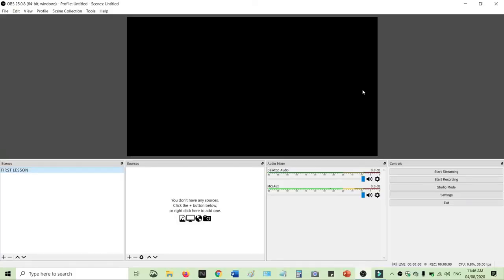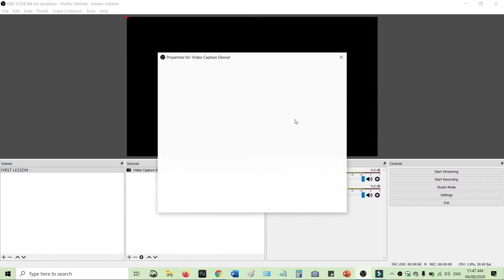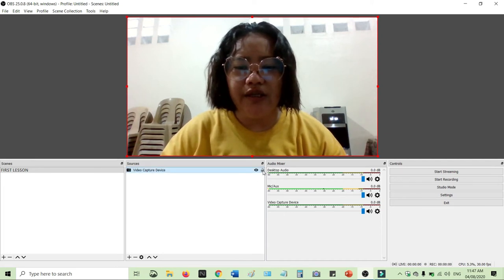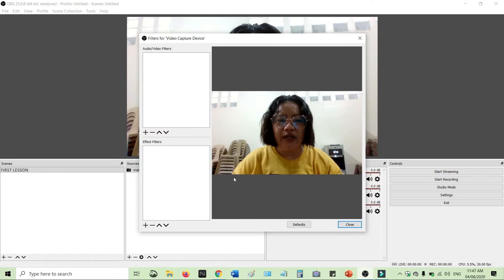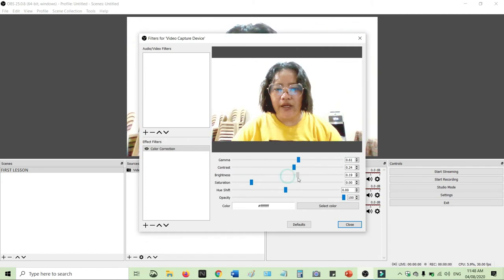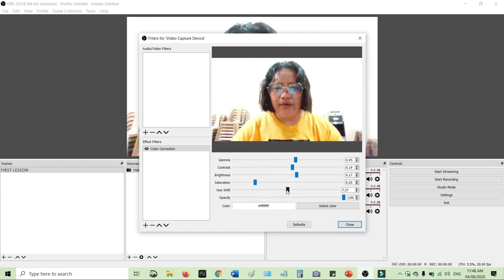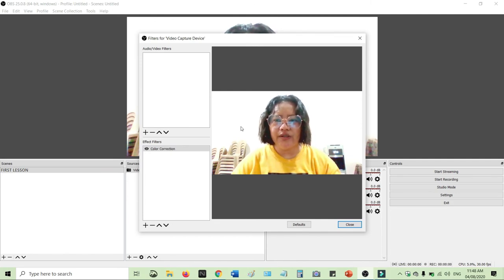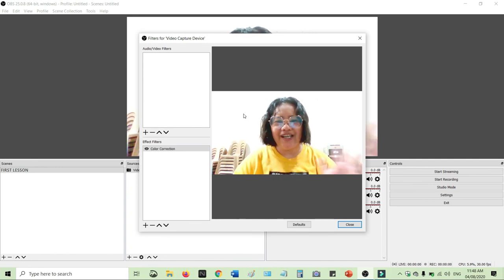OBS FOR DEPED TEACHERS PART 2 HOW TO ADD FILTER ON VIDEO CAPTURE DEVICE